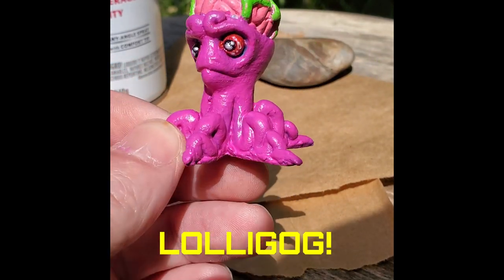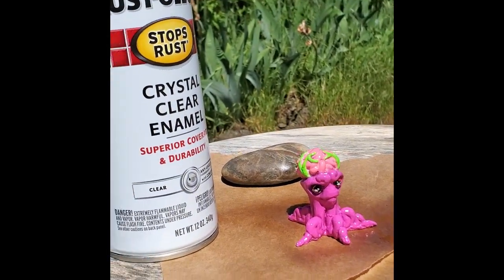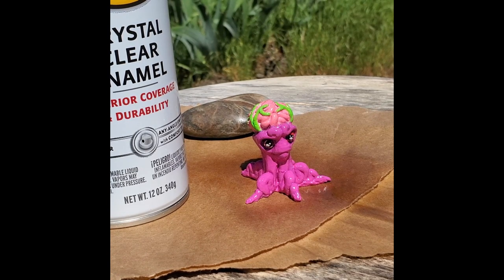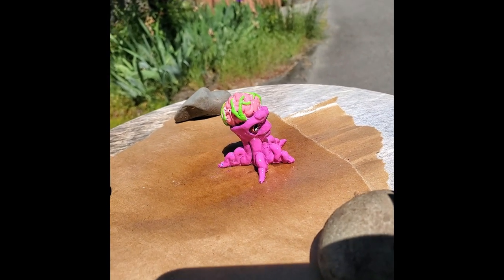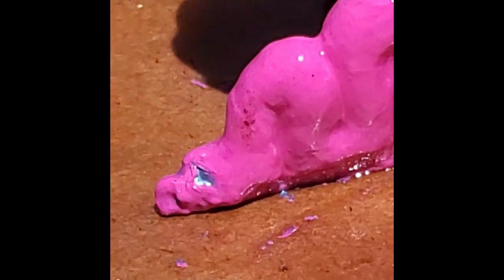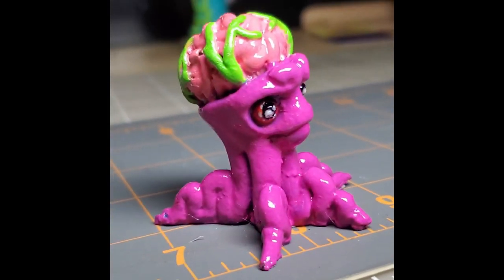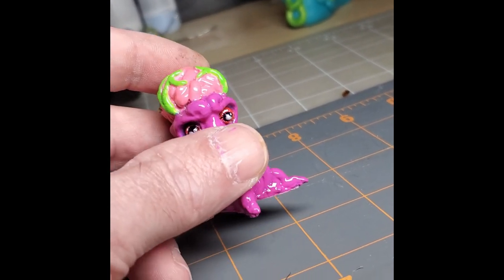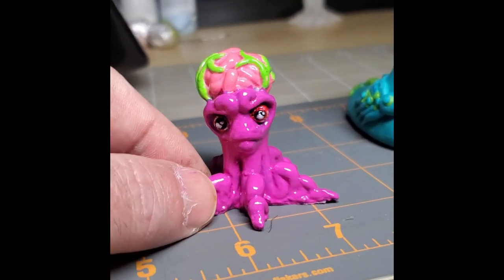Enamel over Acrylic: First Toy!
Finished my first toy today. Due to some quality issues I plan to remake the molds for my final production.